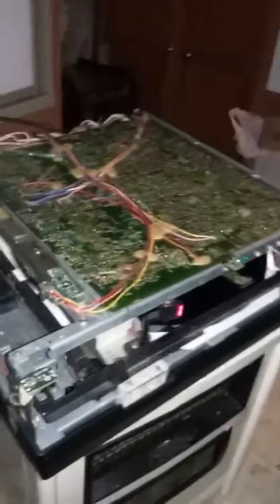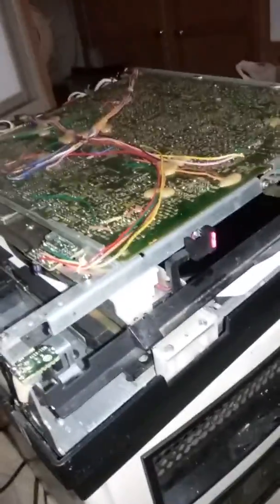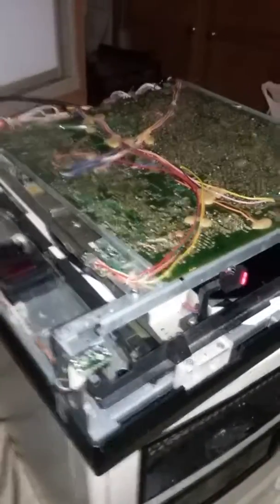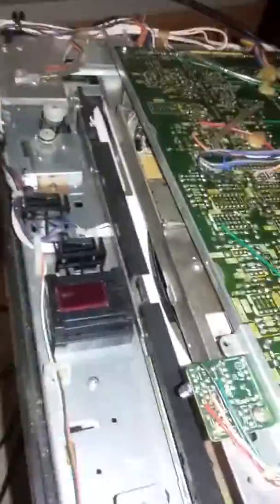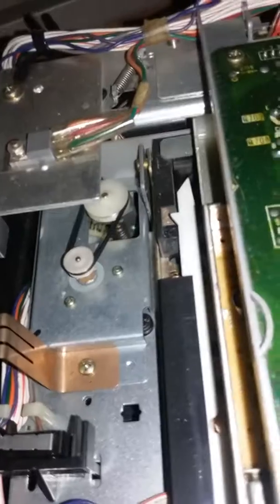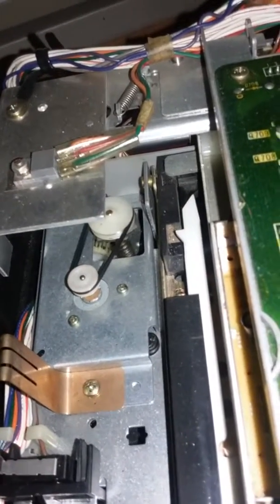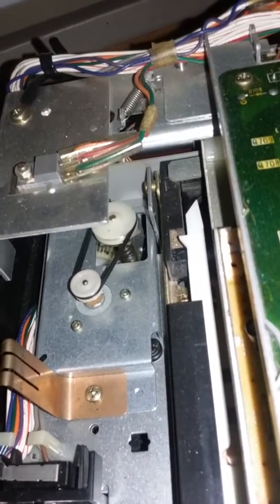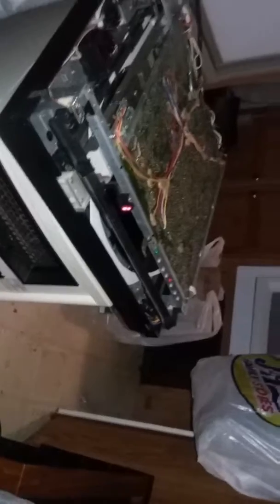Video disk player / ced system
Video disk player / ced systems